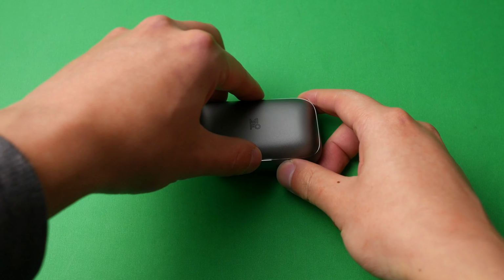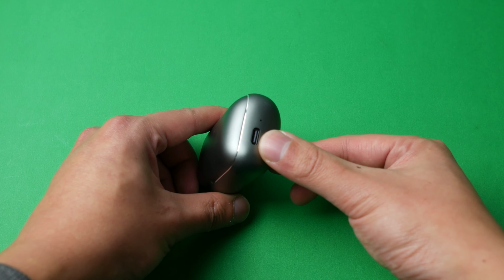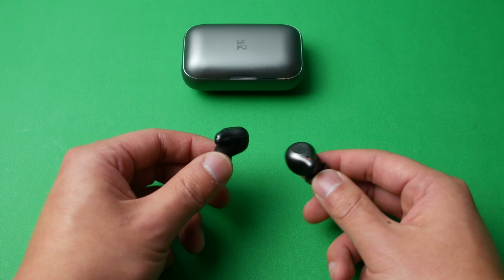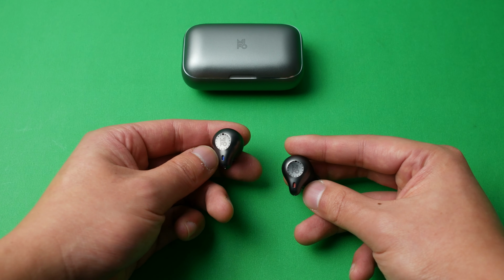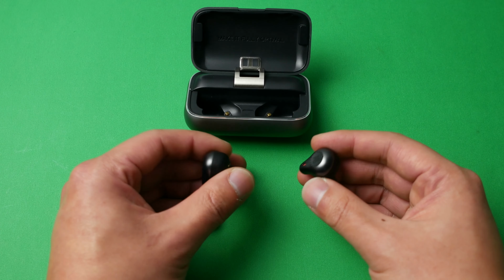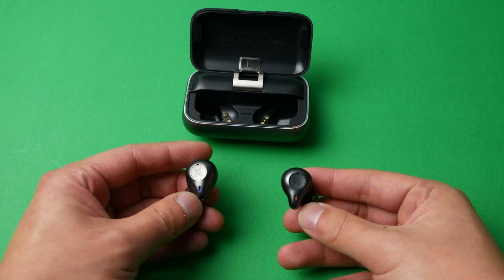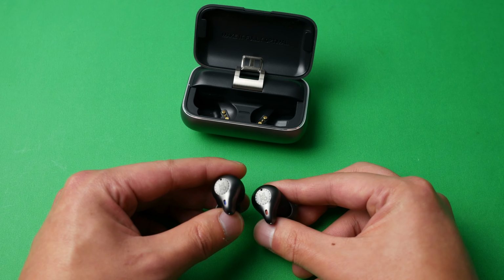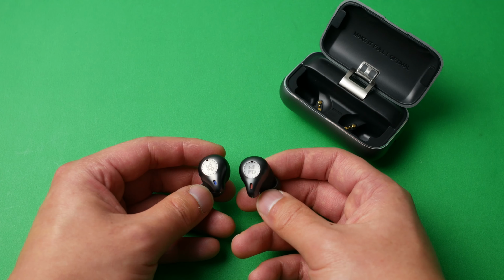FIITII Mifo O5 Plus Gen 2 Active Earbuds Review!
Fiitii Mifo O5 Plus Gen 2 Active Earbuds with 10 hours of battery life?
Ask me anything on Twitter by tweeting @zireviewstech including the hashtag